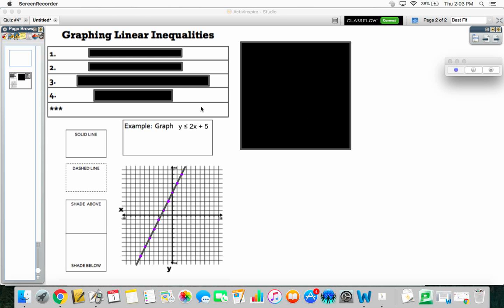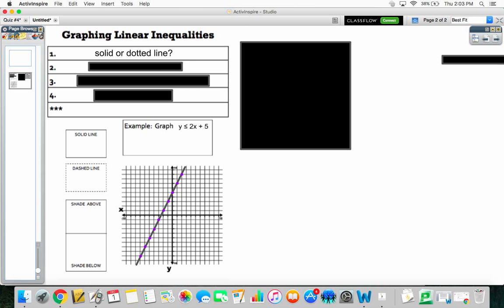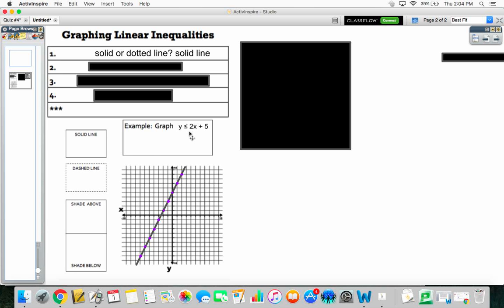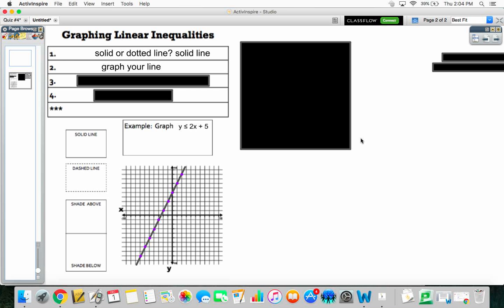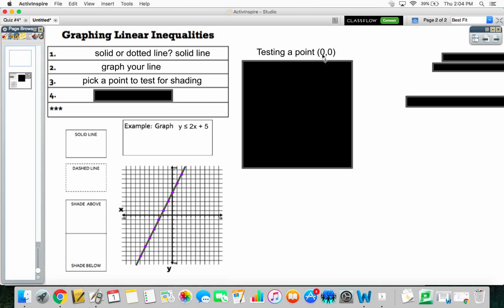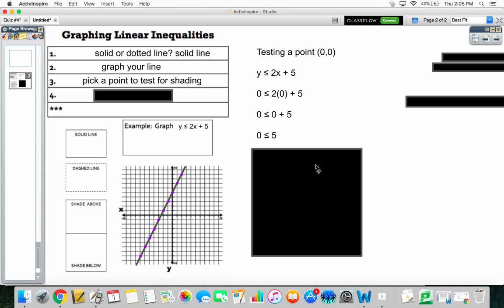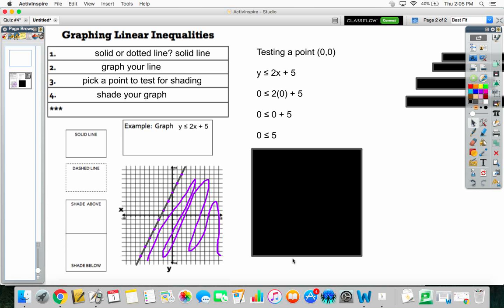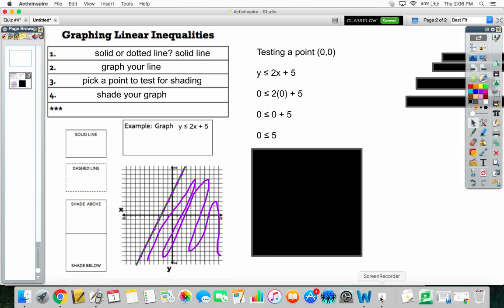5.6 Graphing Inequalities video